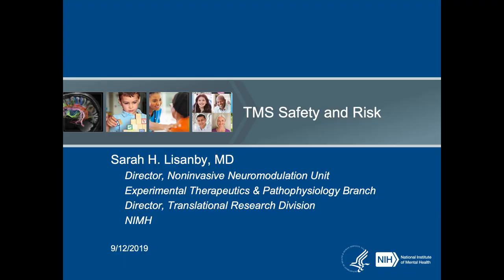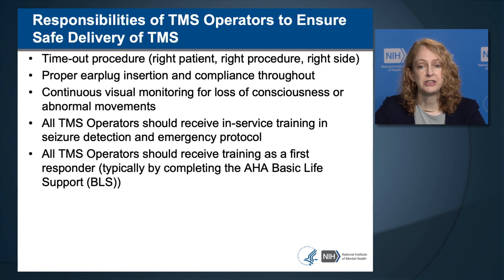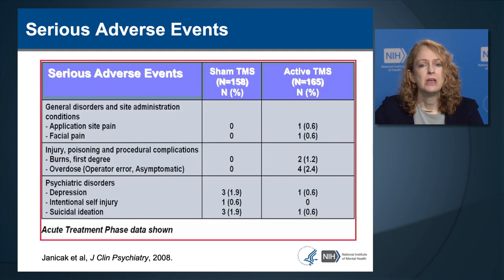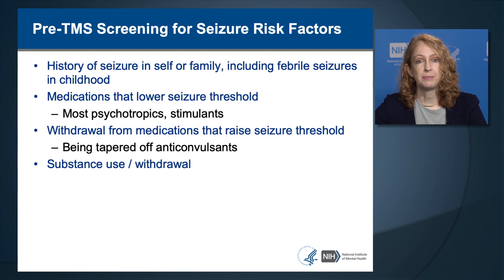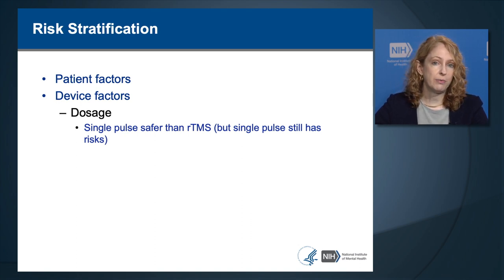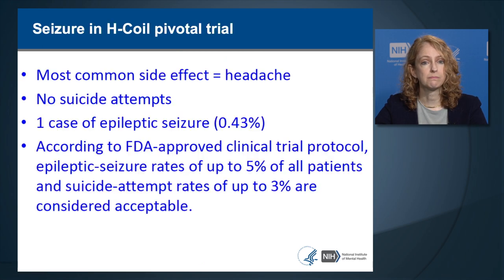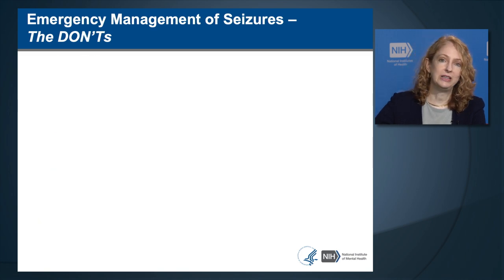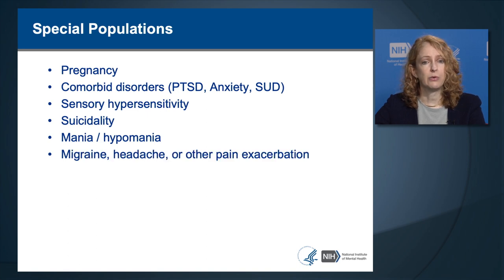NIH basic training course on transcranial magnetic stimulation (TMS) - Risks and Safety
Dr. Sarah Lisanby, Director of the National Institute of Mental Health’s Noninvasive Neuromodulation Unit, discusses the safety and risk of transcranial magnetic stimulation.